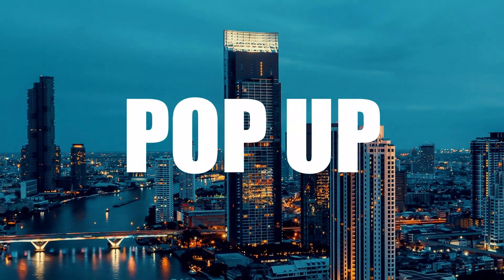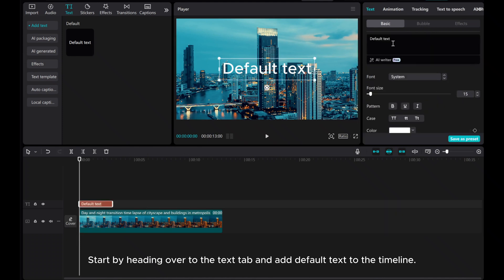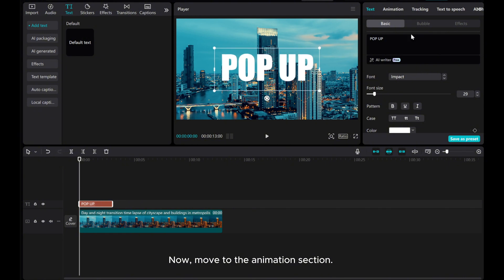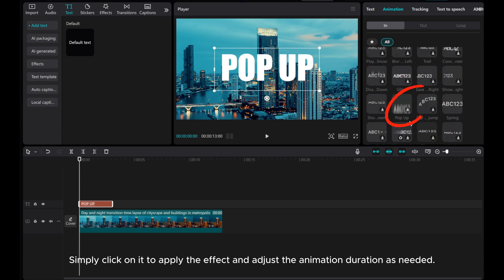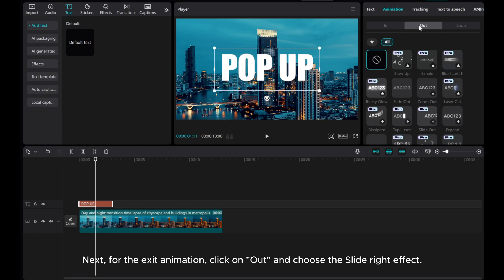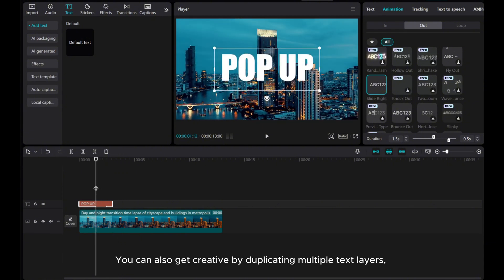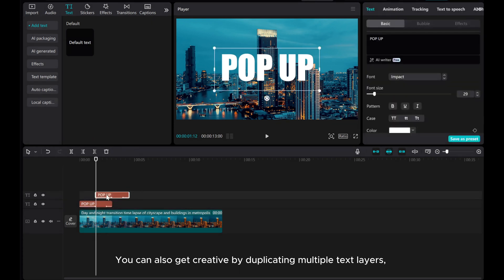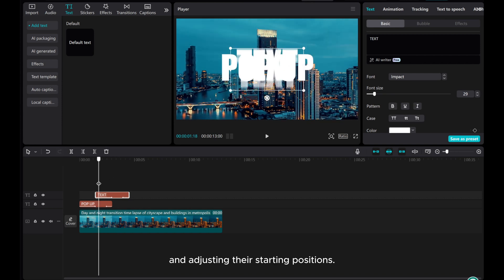How to Create a Pop-Up Text Effect in CapCut PC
Watch this tutorial now and learn how to effortlessly create a Pop-Up Text Effect in CapCut PC.